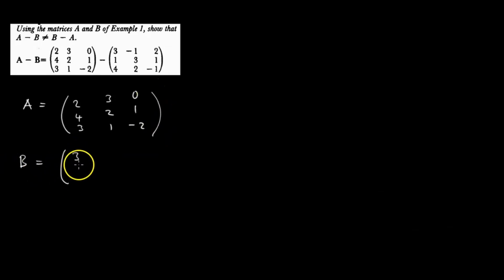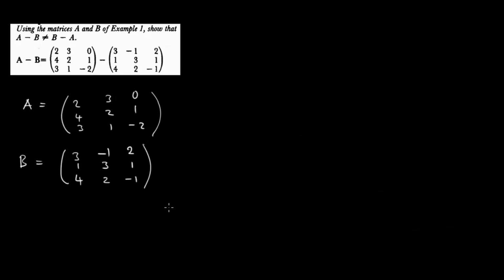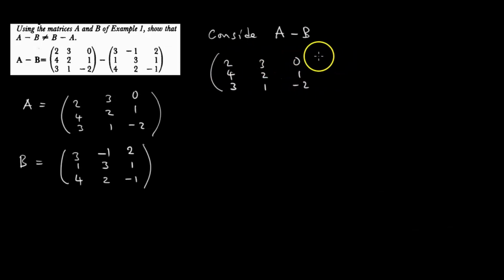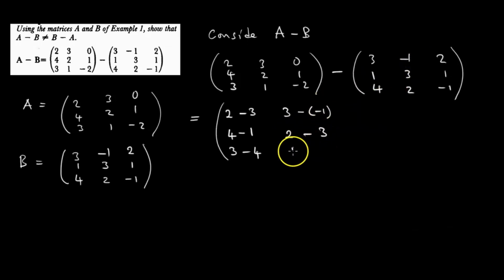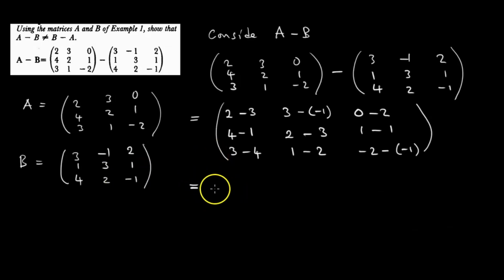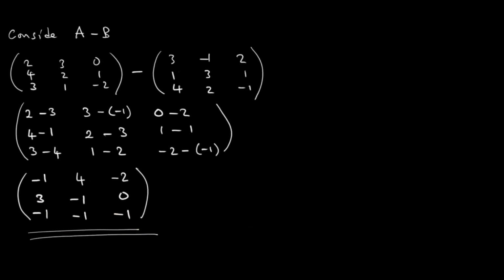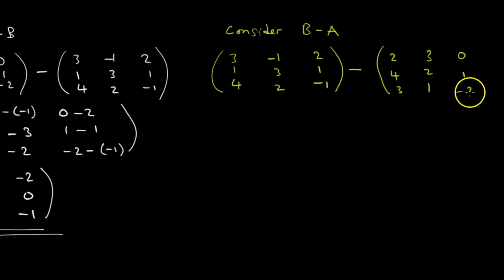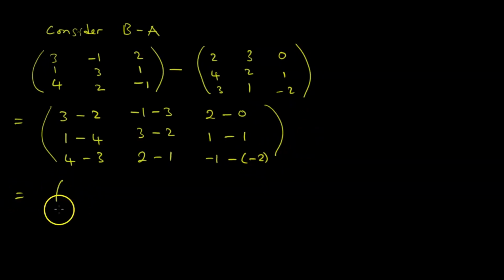Matrices Qn 2: Subtracting Matrices | ZIMSEC O level | In Shona